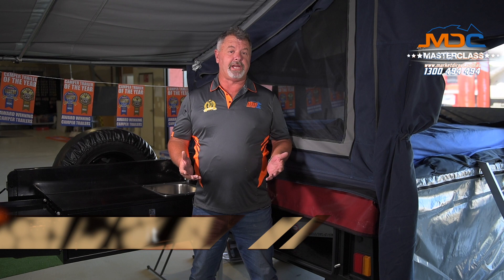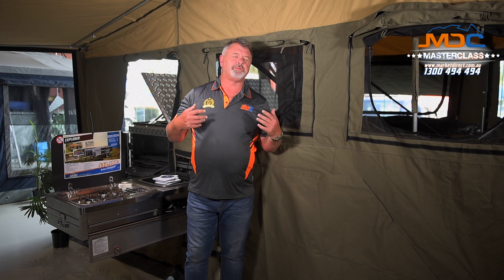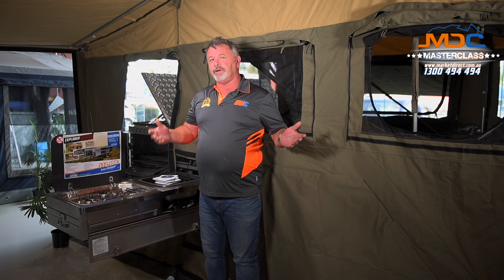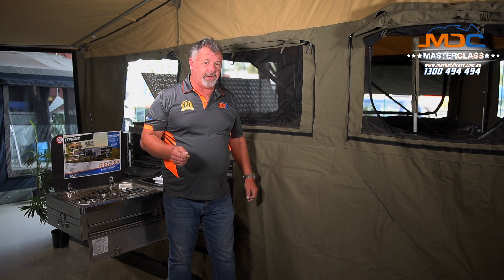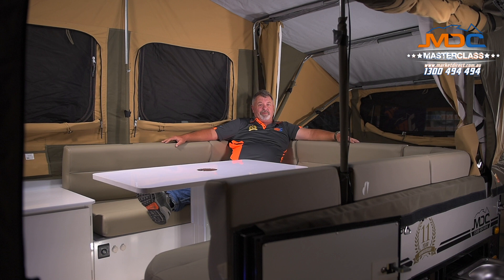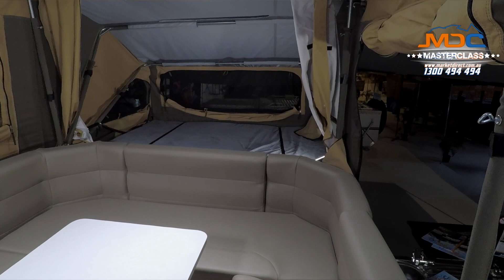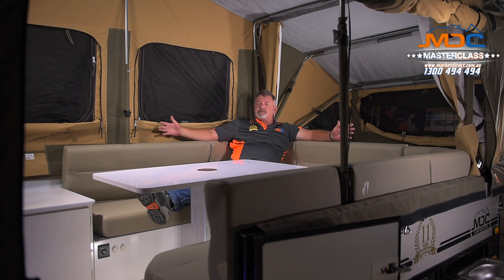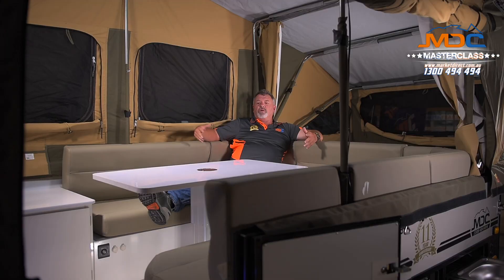What Camper Trailer Suits Your Family - MDC Masterclass #43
MDC Masterclass #43 What Camper Trailer Suits Your Family